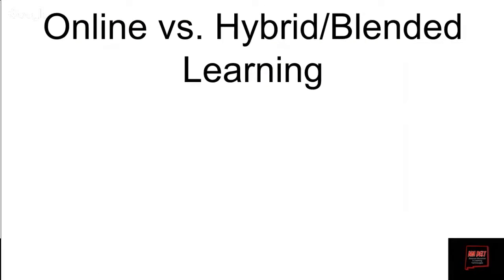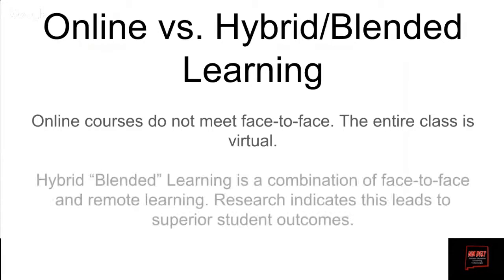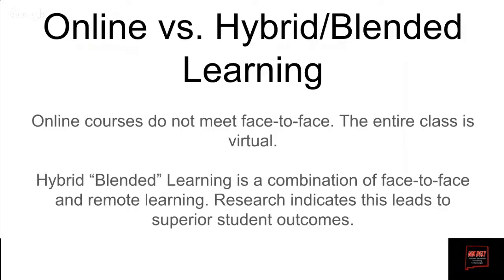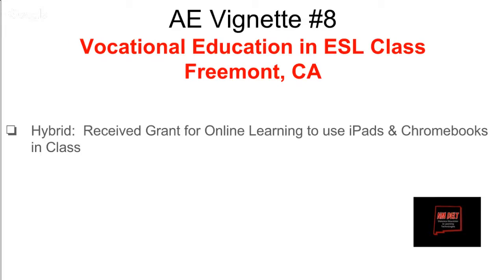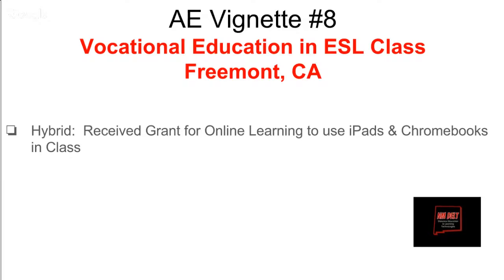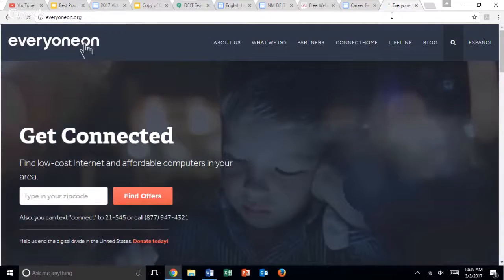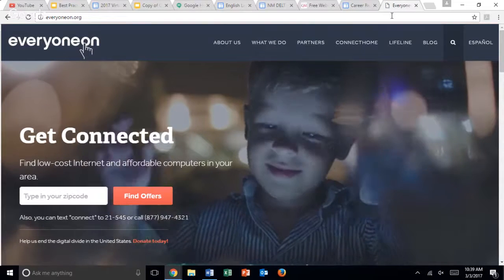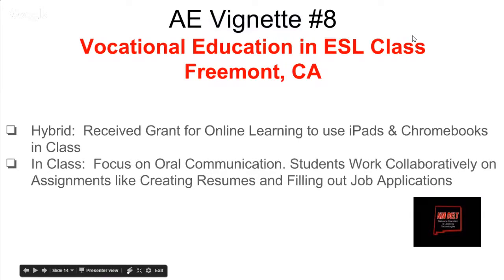Best Practices in Distance Learning